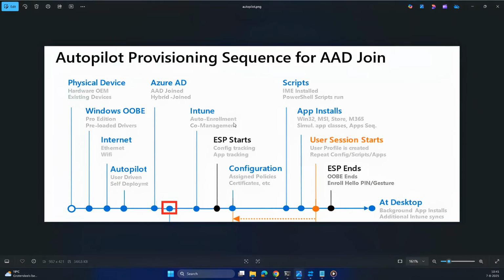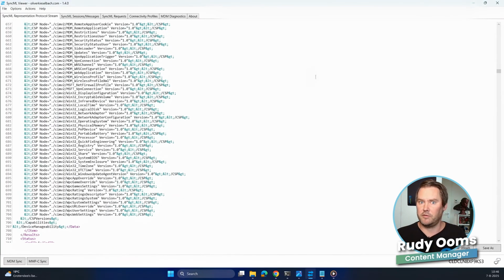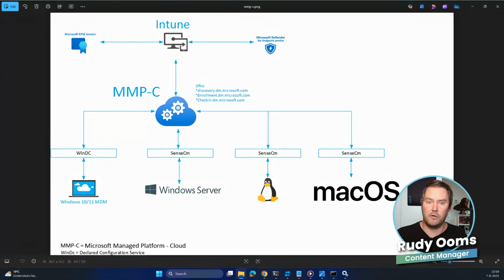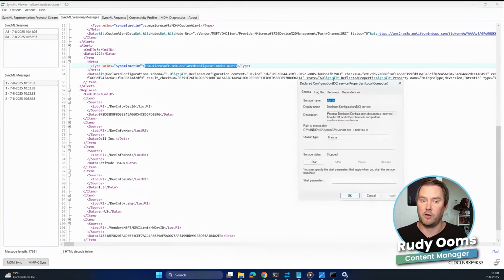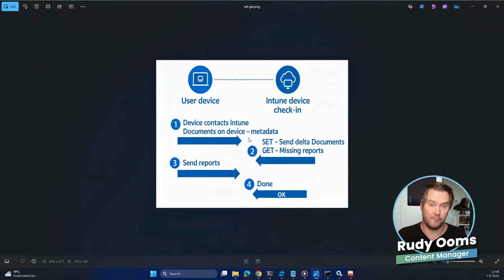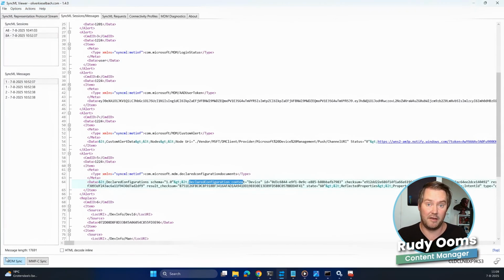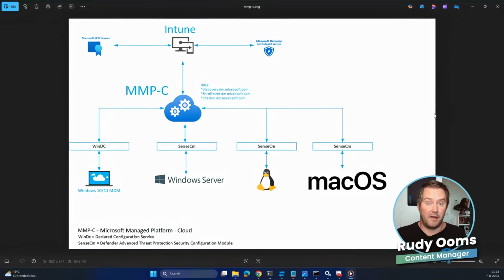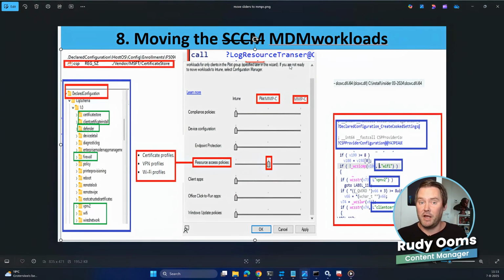Dual Enrollment: From OMA-DM to MMP-C (WinDC) | Patch and Rant with Rudy Ooms Ep.10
Microsoft just flipped the switch for a whole new Intune infra… and they didn’t exactly send out a memo. Here’s what’s really happening behind the scenes… and why your devices are now managing themselves faster than ever.

Rudy pulls back the curtain on MMP-C (Microsoft Management Platform Cloud.) The silent, stealthy new engine that’s quietly changing policy delivery, speeding up enforcement, and reshaping device management.

• Learn why every Intune device is now dual enrolled/Linked Enrolled (and what that really means)
• Discover how “desired state configuration” is finally coming to Windows
• See which policies are shifting right now, and which ones are next
• Get the scoop on Microsoft’s plans before they tell you themselves

If you manage devices with Intune, you cannot afford to miss this.
Stay ahead of the curve. Watch now before the next big shift hits your org.

Join over 8,000 organizations that trust Patch My PC to keep over 25 million devices secure, updated, and compliant… automatically.

Book a live demo with a real Patch My PC Engineer

0:00 – Intro: The Intune Shift Nobody Told You About
Rudy teases today’s deep dive into the hidden changes coming to Windows device enrollment.

0:30 – What is MMP-C (and No, It’s Not Malware Protection Center)
Defining Microsoft Management Platform Cloud and why it’s suddenly in the spotlight.

1:12 – The Current Intune Enrollment Process
Step-by-step look at how Windows devices join Entra ID, enroll in Intune, and apply policies.

2:12 – Why Intune is So… Slow
Explaining SyncML, one-by-one policy delivery, and the patience it requires.

3:29 – Dual Enrollment: The Hidden Default
How every Intune device is now secretly “link enrolled” without admin consent or config.

4:46 – MMP-C vs Traditional OMA-DM (MDM)
Comparing old-school policy delivery to the new all-in-one configuration model.

5:48 – Meet the WinDc Service
The Windows Declared Configuration Service that enforces policies at lightning speed.

7:25 – Goodbye Drift, Hello Continuous Enforcement
How desired state configuration keeps policies locked in, even offline.

8:36 – Why This Means Faster Fixes & Happier Users
Fewer help desk tickets, less chasing broken configs, and real-time compliance.

9:44 – Features Already Using MMP-C
From Endpoint Privilege Management to Advanced Device Inventory, and what’s next.

10:50 – The Next Wave of Policies Moving to MMP-C
VPN, certificates, and more in Microsoft’s quiet migration plan.

12:33 – Apps Still Need Patching (That’s Where We Come In)
Why Patch My PC still plays a crucial role even as policy delivery changes.

14:00 – Book a Demo & Stay Ahead of the Curve
Closing pitch to join 8,000+ orgs that keep 25M devices secure and up to date with Patch My PC.